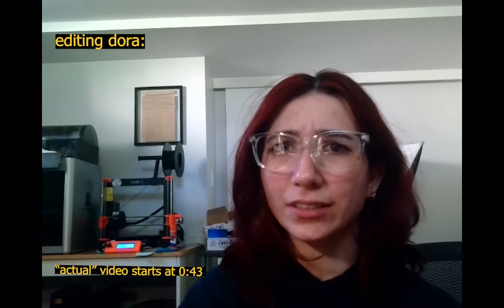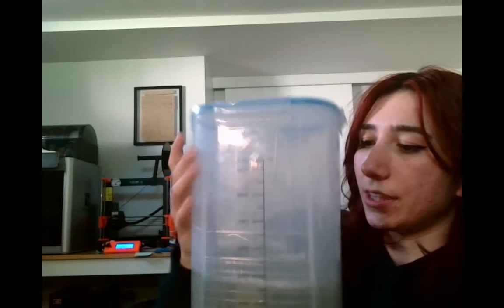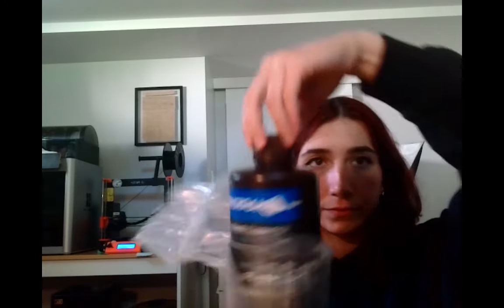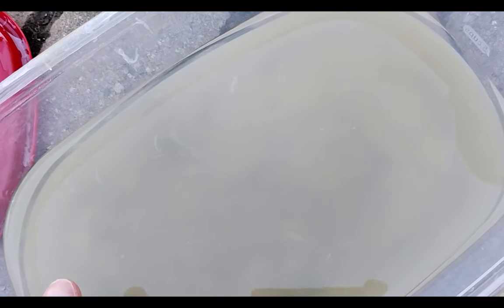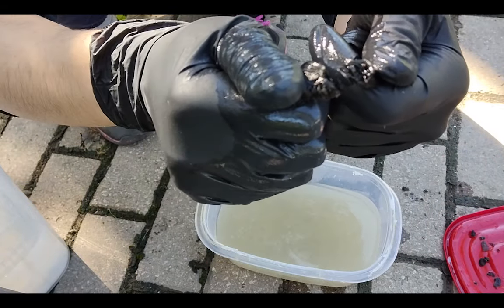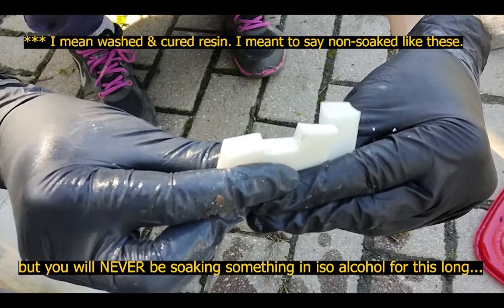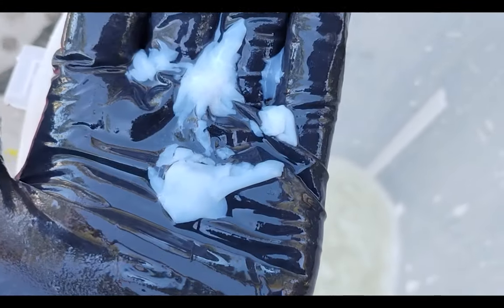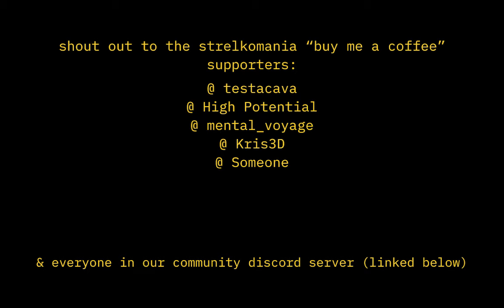i left resin prints in IPA for a YEAR... here's what happened.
Time stamps below ! Also the audio on this video is a bit quiet - I have noted it from some viewer comments and will have this fixed in upcoming videos. Thank you to those who let me know!

Welcome to the results of an unplanned experiment. I basically left resin prints in an IPA bath for a year and today we'll find out what has happened to them over this time.

I have another PLANNED experiment where I left a 3DP TPU gasket in chlorinated pool water for a year to see what would happen to the part. A year ago my dad asked me to try and print a replacement spider gasket for our pool filter. Since we didn't know exactly the chlorine concentration in the water of our pool - I couldn't directly compare it to the material sheet data I was sourcing from the internet. I was interested in how it would hold up over time under the pool conditions. Maybe I'll make a video on it too for curiosity's sake.

Time stamps:
0:00 - disclaimer about my sensitive auto focus webcam
0:43 - experiment intro
2:00 - resins used
2:12 - noticing the weird film ("slime")
3:10 - moth
3:29 - destructive testing the black miniature parts
4:28 - taking the white resin parts out of the wash station & more "slime"
4:52 - destructive testing the white flex samples
6:02 - more of that weird film...
6:35 - examining white parts (layer delamination & clean breaks)
6:42 - layer delamination close up
7:10 - video end cards